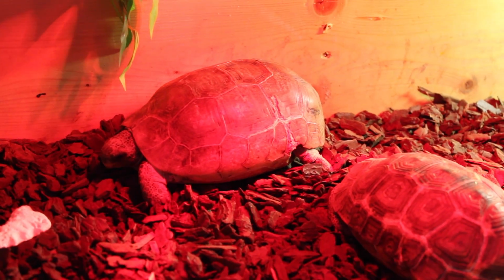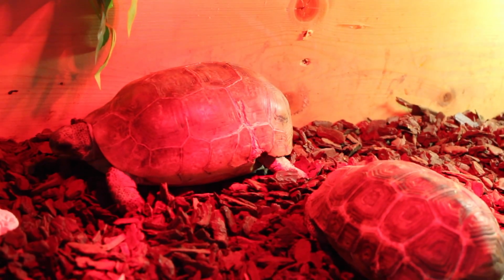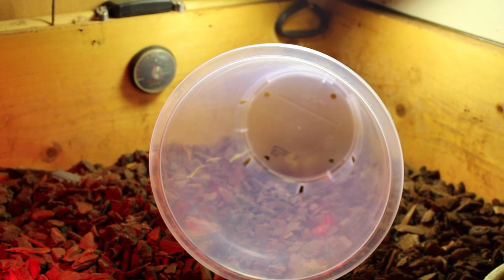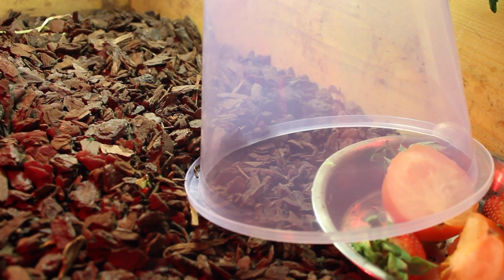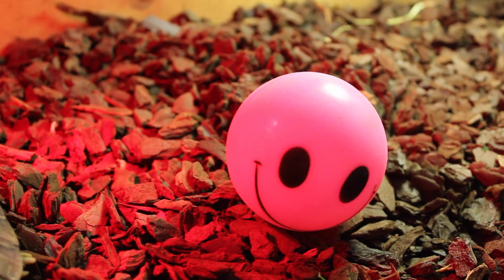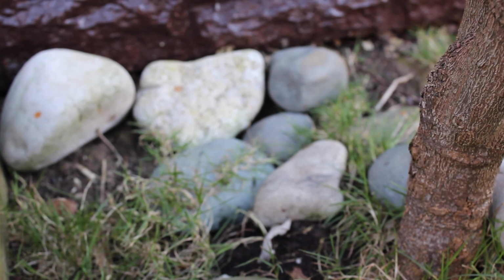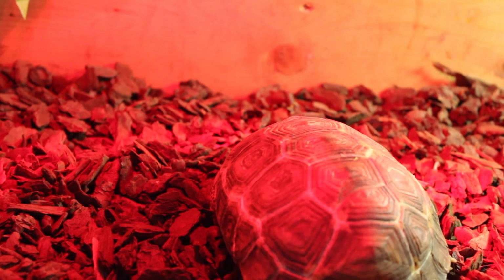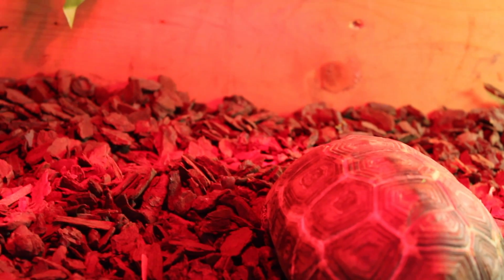Keeping Tortoises Entertained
Follow LB on Facebook, Instagram and twitter for updates and photos!